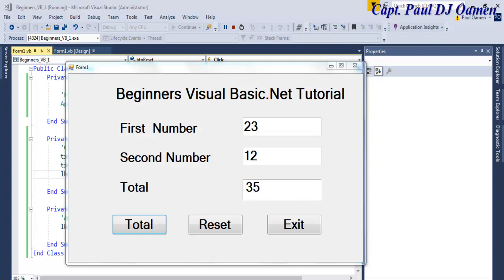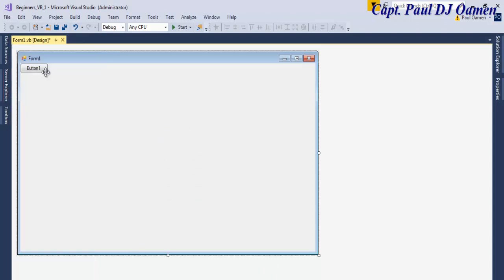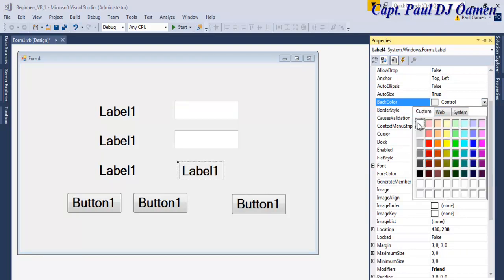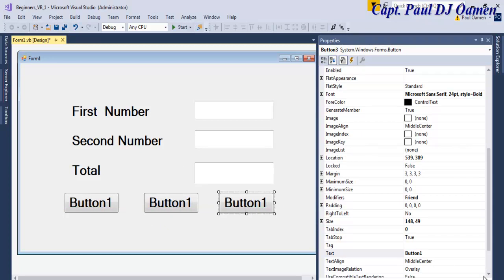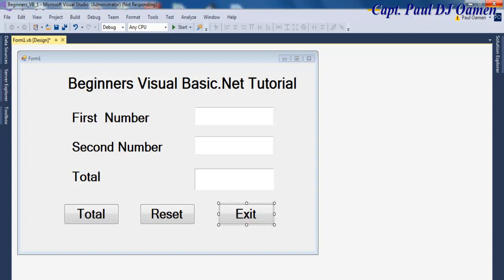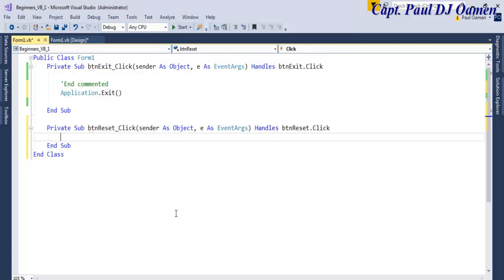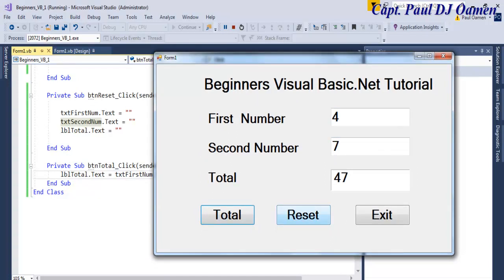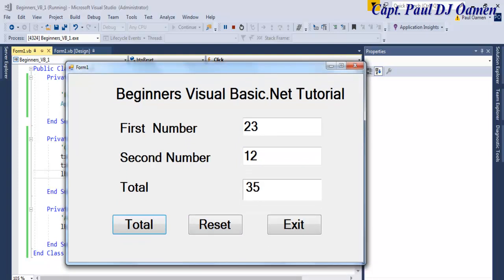Visual Basic.Net Calculation Tutorial for Beginners